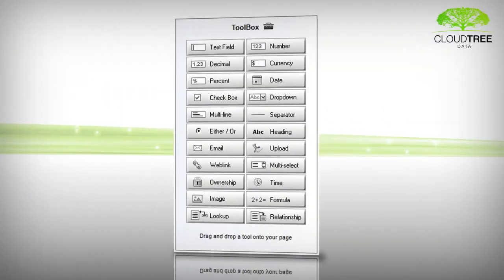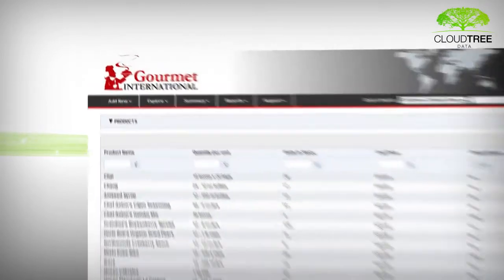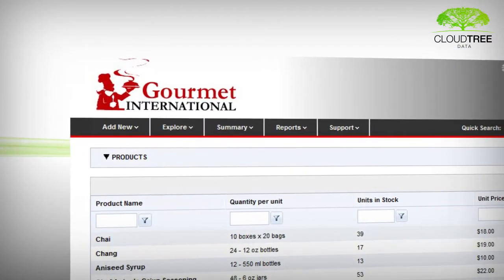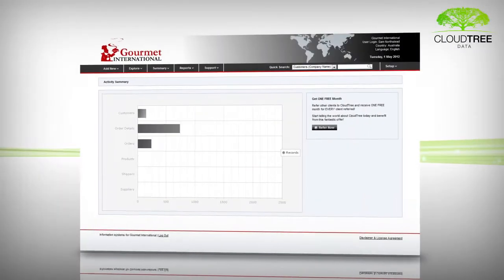CloudTree Database Software, Database Development and Database Design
Database Software | Database Design | Database Development

CloudTree is arguably the fastest, easiest way to create custom business database software, by using the in-built database design tools available. You'll enjoy rapid database development by easily creating business software that perfectly suits your business, or enjoy utilizing a dedicated database programmer we provide, to build an exact solution to your requirements.

Whether you're wanting to convert Excel to a database, up-scale from an existing ms access database, or you may already have an access database design, we can assist to provide you with powerful multi-user, multi-office, online database software, designed and fully operational in a matter of days, not months (as would be the case with traditional database development services).